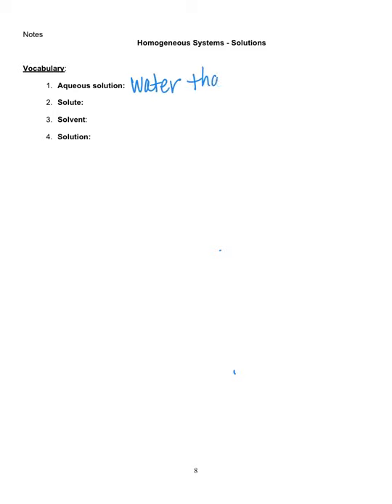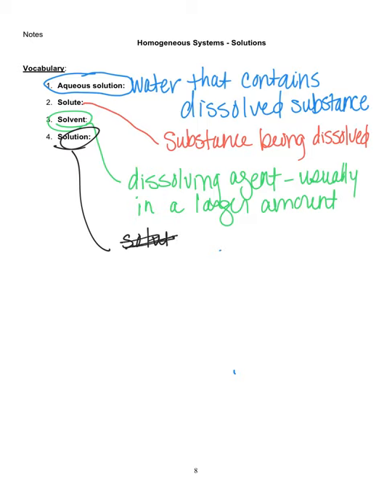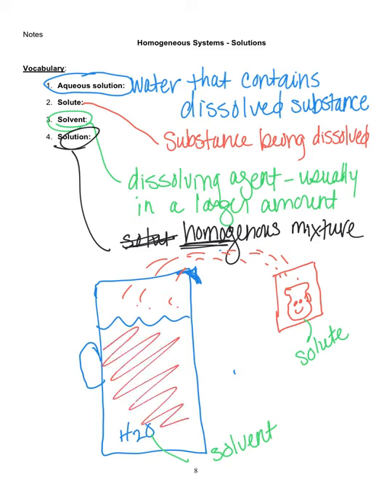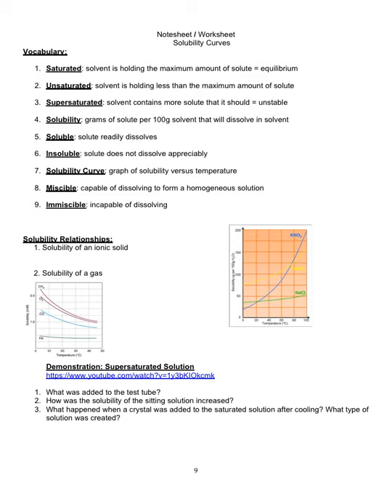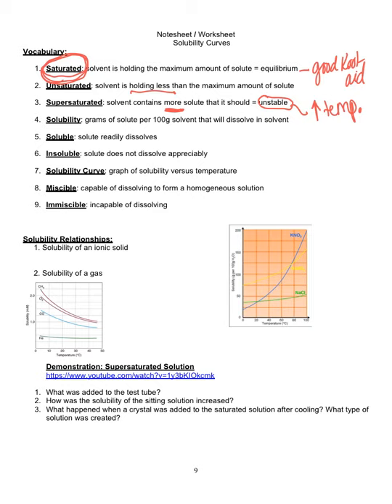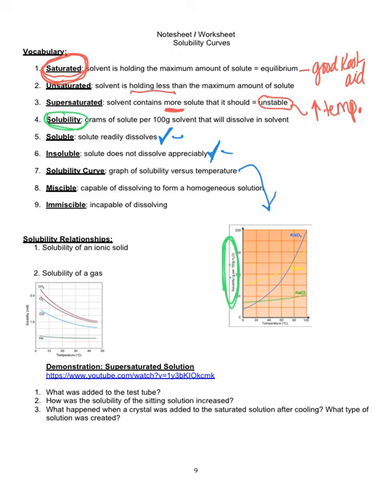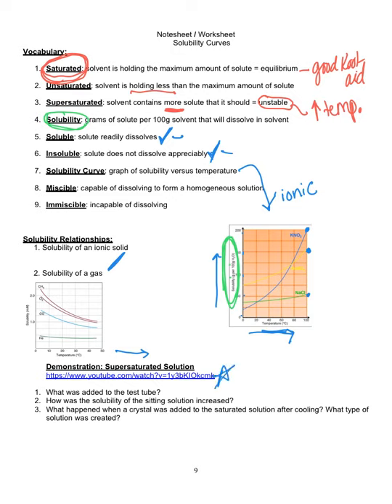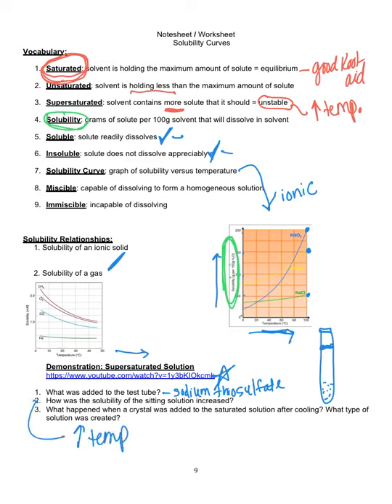Pg 8&9 lecture